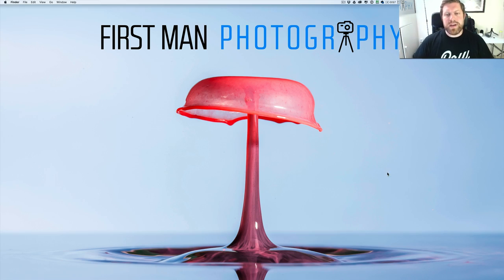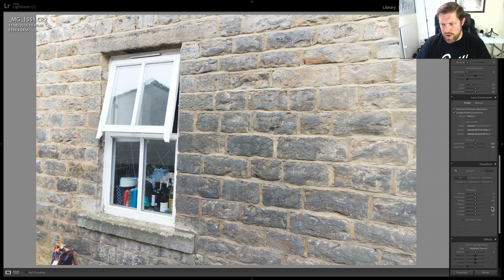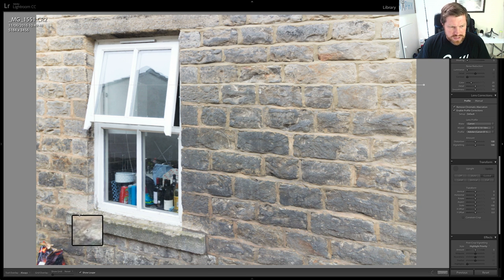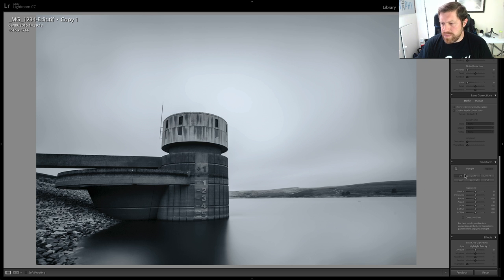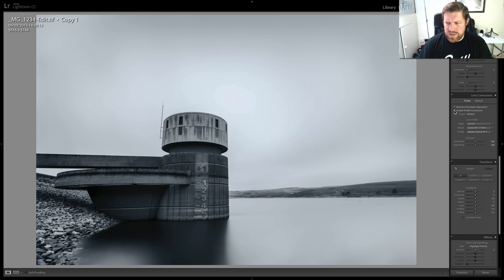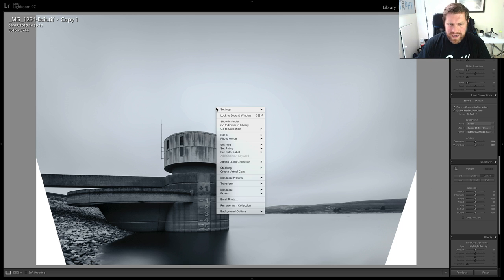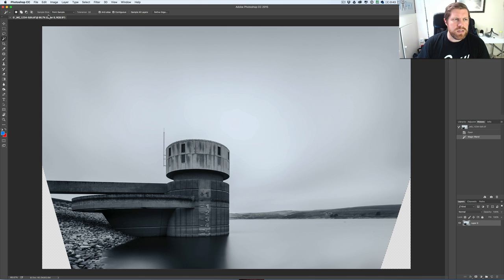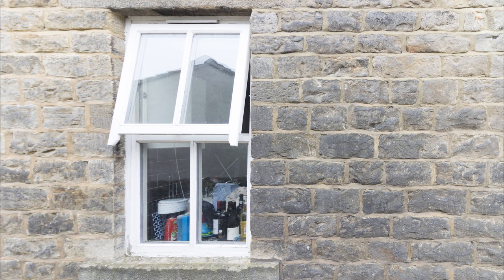How to Use the Guided Upright Tool - Lightroom Tutorial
Abobe Lightroom received an update this week. It brought an interesting new feature called Guided Upright that can be used to correct perspective.

Guided Upright is a tool designed to correct perspective in your images. We have always been able to do this in Photoshop through various Transform tools but this new tool in Adobe Lightroom opens it up to a wider group of users and makes the process quick, easy and effective.

The tool is particularly useful when correcting images of buildings such as cityscapes and other images including straight lines. When shooting cityscapes with an ultra wide angle lens the buildings can appear distorted and the lines are not straight from top to bottom or left to right even though you have your horizon perfectly lined up. This is an unavoidable physics problem caused by the wide perspective of the lens. A tilt shift lens, using the shift feature, can correct this naturally but these lenses are usually very expensive. That leaves us to correct it in post-processing and the Guided Upright it my new favourite tool in Lightroom.

Watch the video now for the tutorial on how to use the Guided Upright Tool. When correcting your images, Lightroom will generate white space in your image due to how it has manipulate the picture. This can be resolved by either cropping or zooming slightly, or my preferred method, to clone some of the image back into the white space. Using the content aware fill feature in Photoshop is a particular effective way to do this. This is also covered in the video.

The first image shows that pretty drastic corrections can also be made although I would suggest this is reversed for emergency recovery situations only.

You can see the subtle and effective changes that can be used in the second picture that mimics what a tilt and shift lens does.